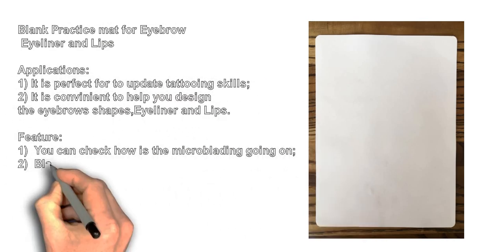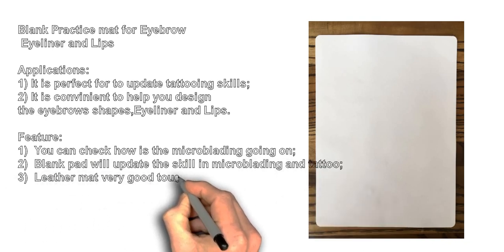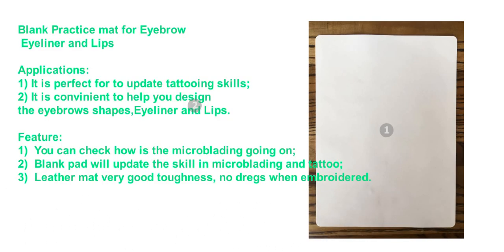Blank Practice mat for Eyebrow, Eyeliner and Lips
Microblading Tools Supplies:
Applications:
1) It is perfect for to update tattooing skills;
2) It is convinient to help you design the eyebrows shapes,Eyeliner and Lips.

Feature:
1)  You can check how is the microblading going on;
2)  Blank pad will update the skill in microblading and tattoo;
3)  Leather mat very good toughness, no dregs when embroidered.